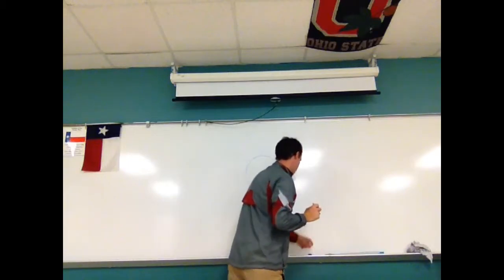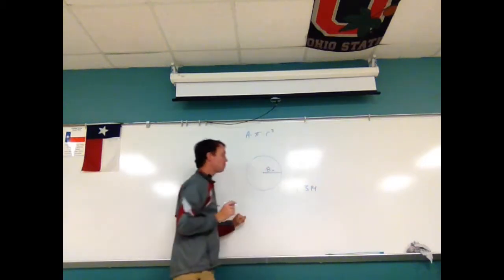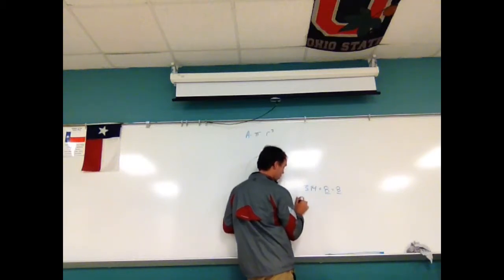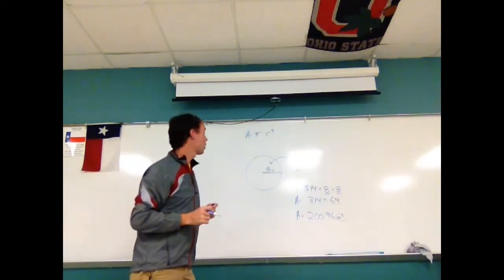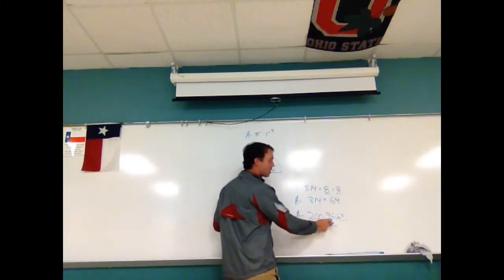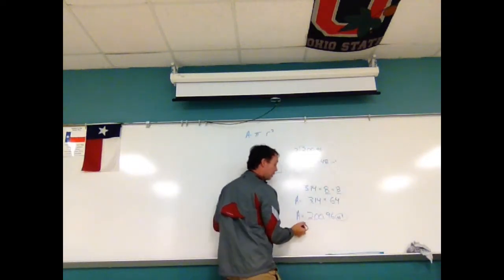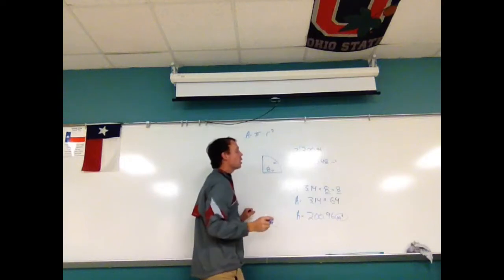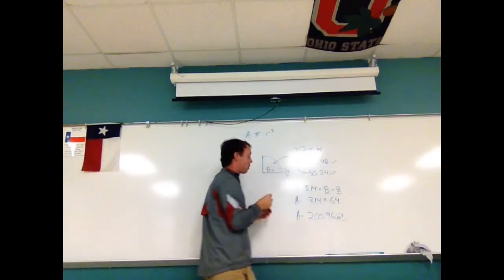Mr. Roark's 7th Grade Surface Area of Semi & Quarter Circles